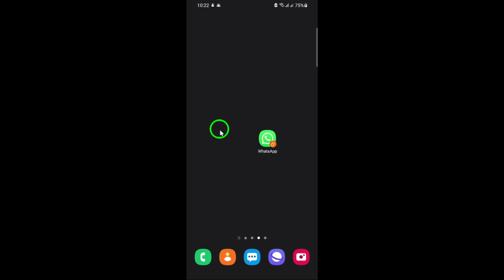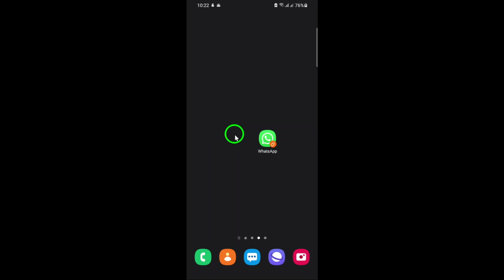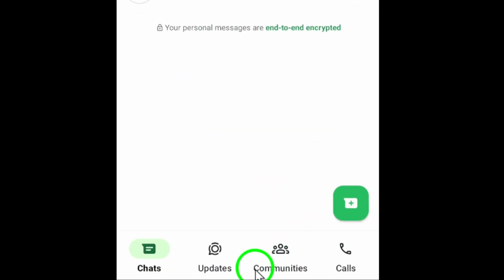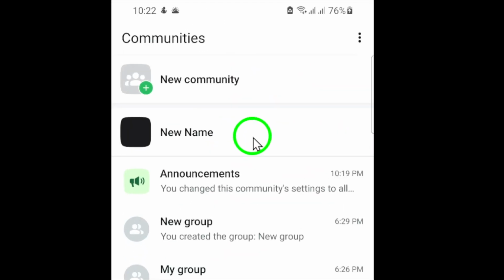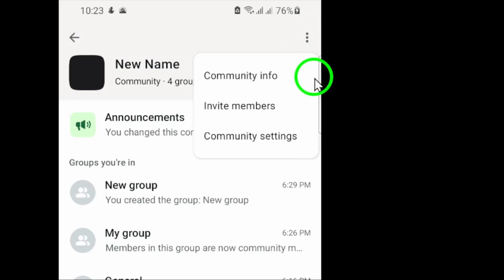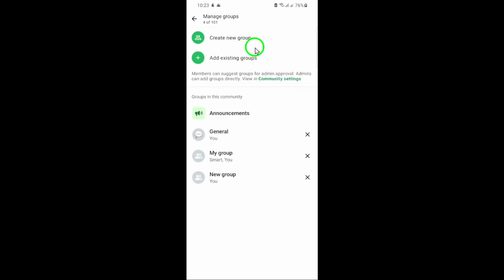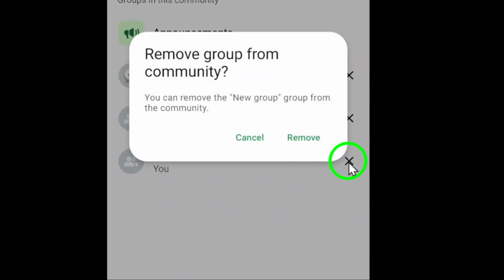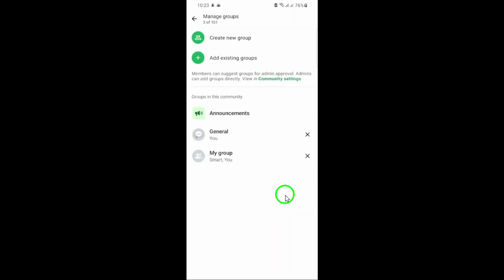How To Remove Multiple WhatsApp Groups From A Community (Updated)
Learn how to efficiently remove multiple WhatsApp groups from a community with this updated guide. This video provides a step-by-step tutorial to help you manage your WhatsApp communities more effectively, saving you time and keeping your digital space organized.

Follow these simple steps to remove groups from a WhatsApp community:

1. Open WhatsApp App

2. Tap the "Communities" tab at the bottom of the screen

3. Select the community

4. Tap on the three dots in the top right corner and select "Community info"

5. Select Manage groups

6. Tap "X" next to the group you want to remove

Stay up-to-date with the latest WhatsApp features and optimize your messaging experience.

Chapters:
00:00 Intro
00:12 Soultion
01:05 Outro